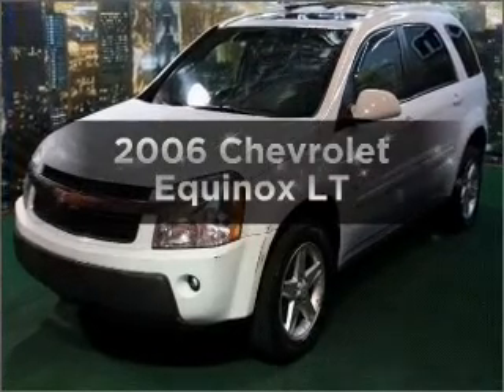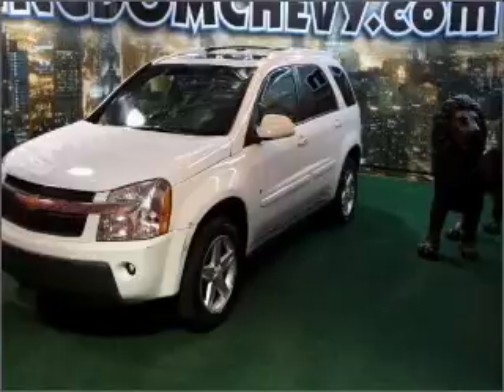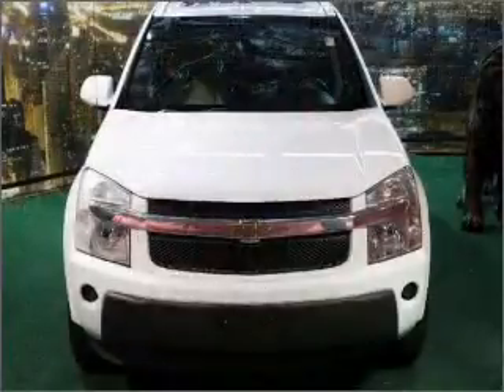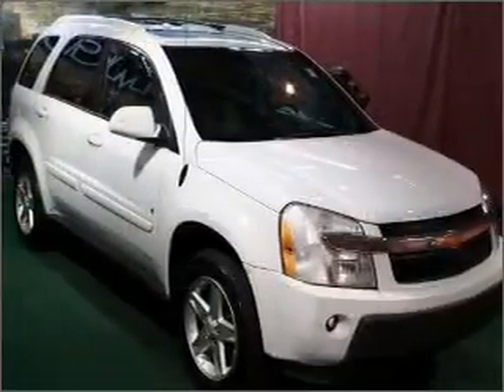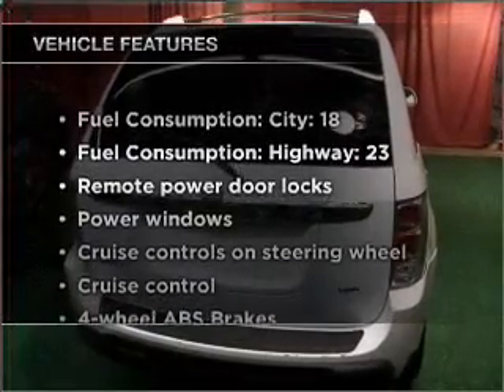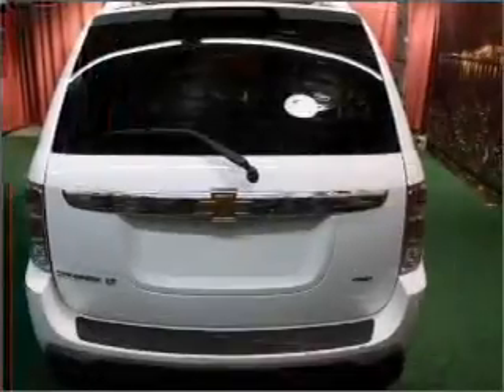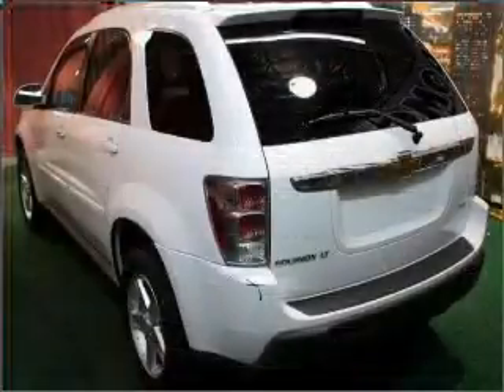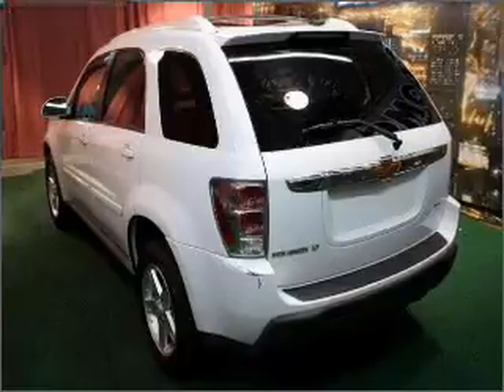2006 Chevrolet Equinox - Chicago IL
Year: 2006
Make: Chevrolet
Model: Equinox
Trim: LT
Engine: 3.4 liter 6 cylinder 12 valve
Transmission: 5-Speed Automatic
Color: White
Mileage: 78978
Address:
6603 South Western